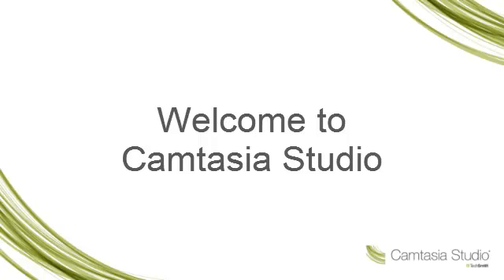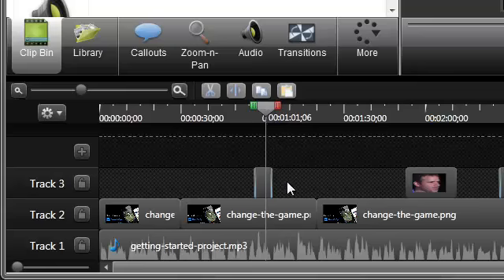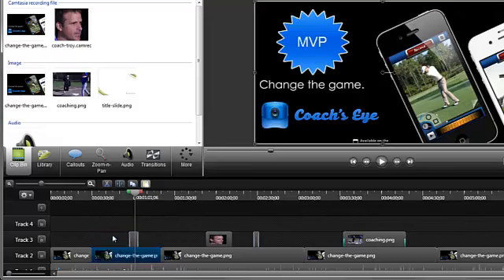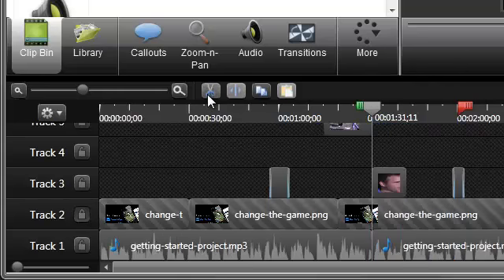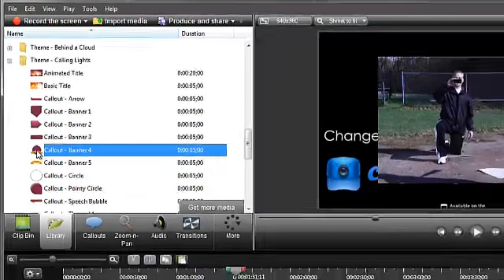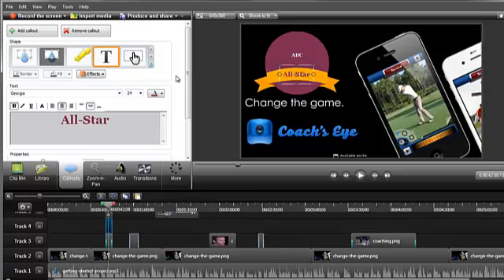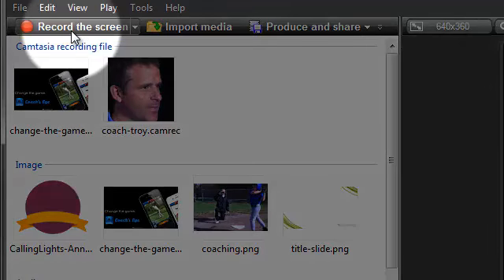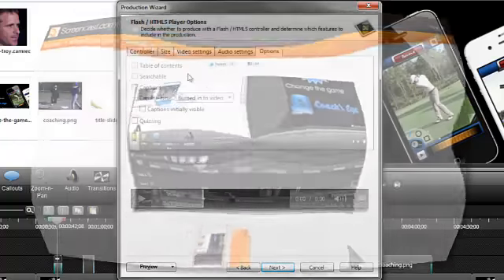Welcome to Camtasia Studio 8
Ako zelite da redovnije snimam=like